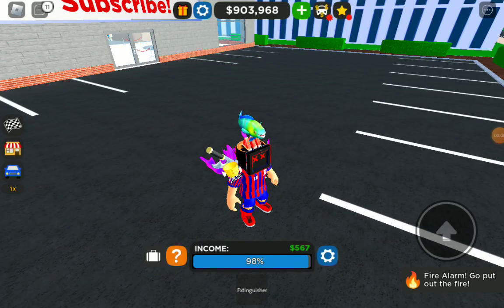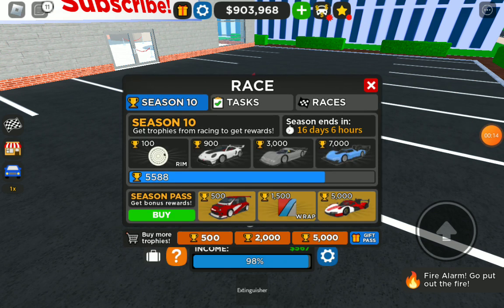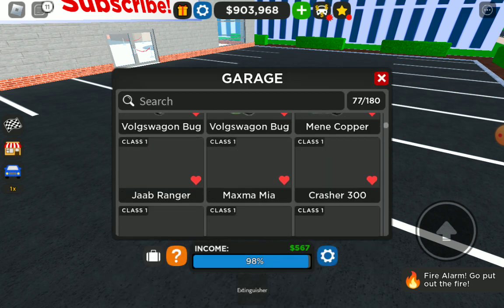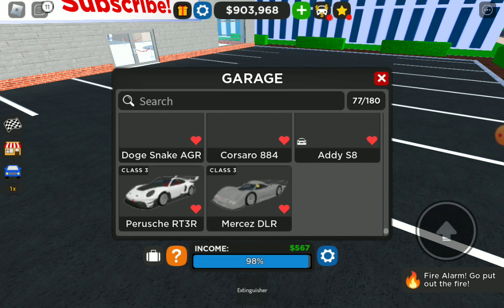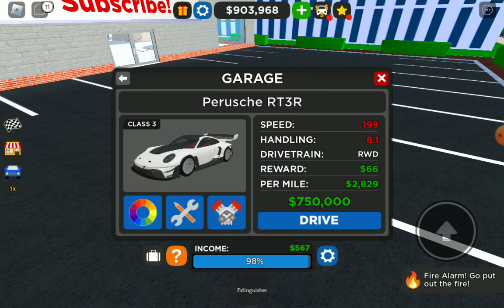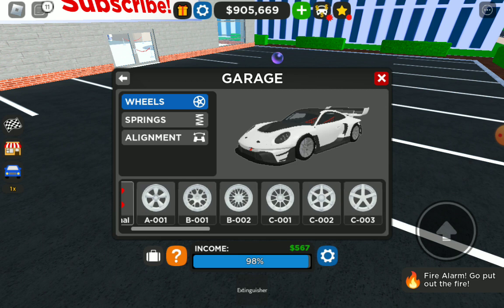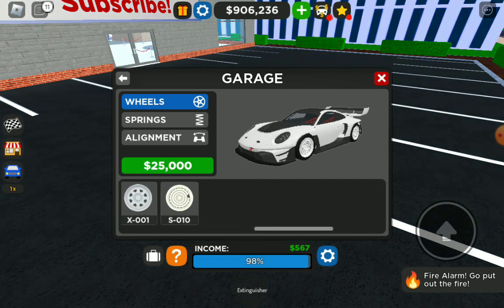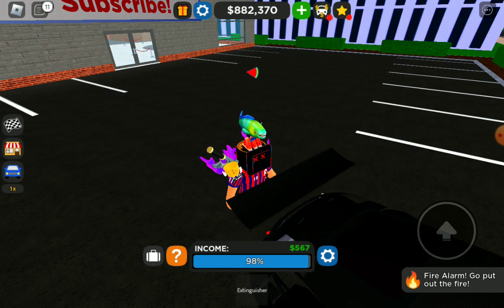Car Dealership Tycoon | SEASON 10 Rewards + review and showcase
Roblox: Aayanhsuperxgo
In this video I drive around the Car Dealership Tycoon map and show: Rims, Porsche and the Mercedes for SEASON 10 🌟.